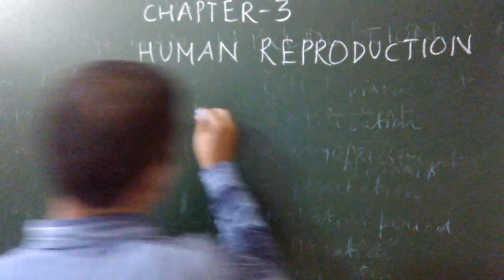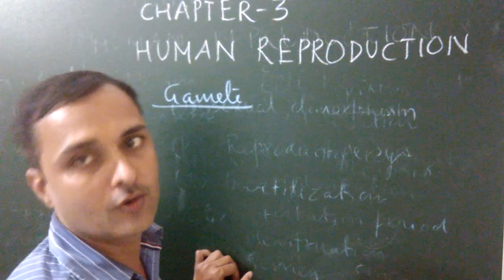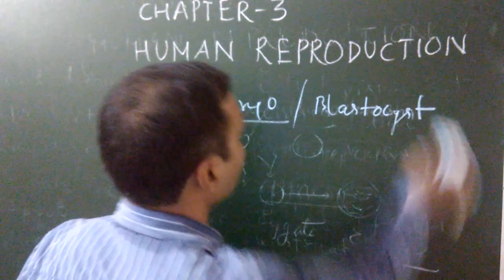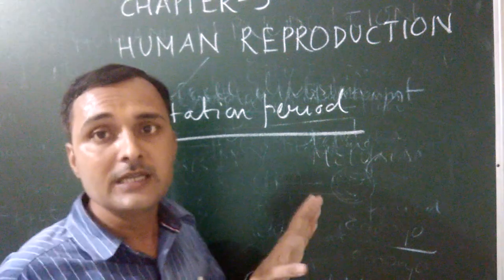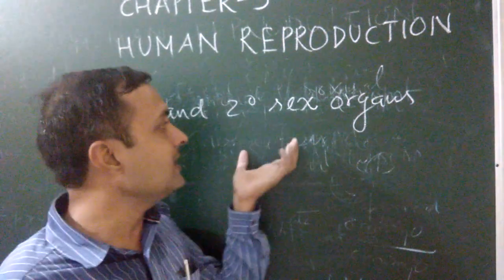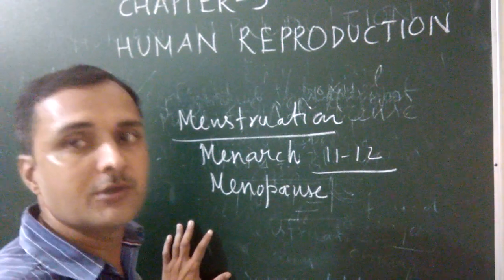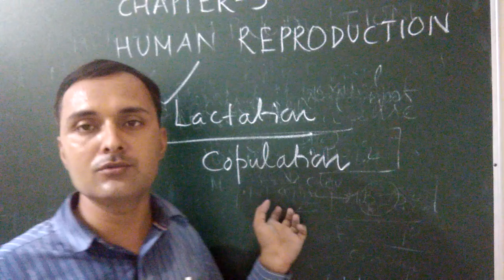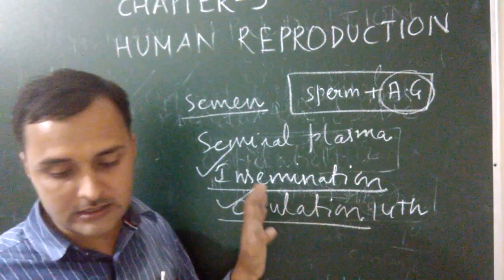Chapter-3 Human reproduction